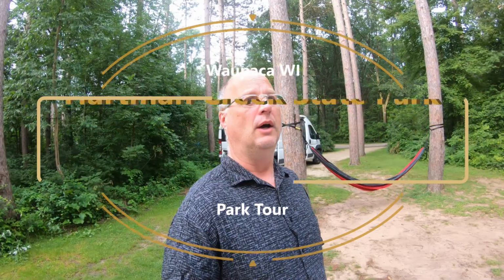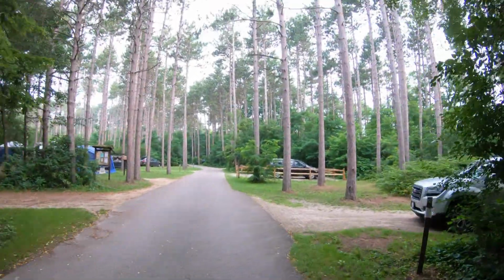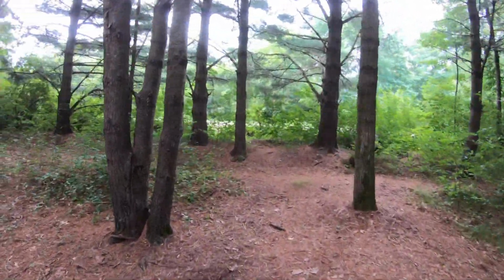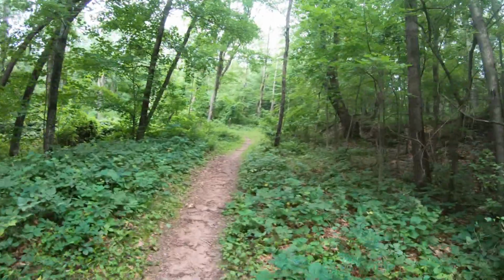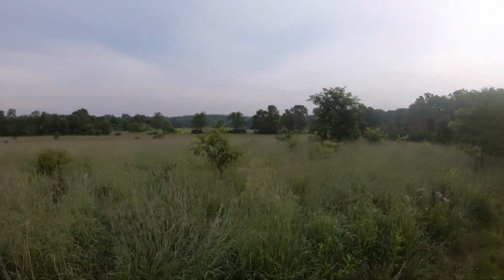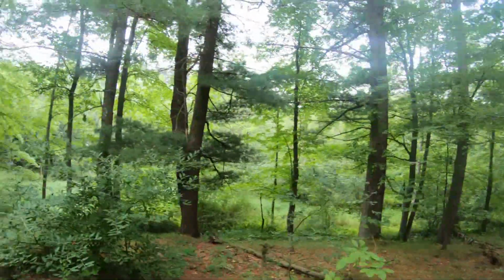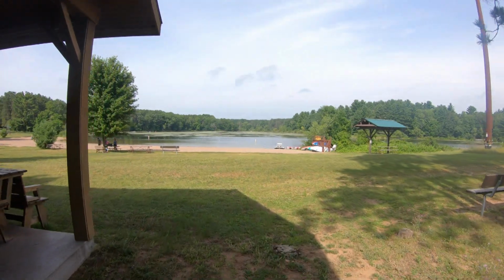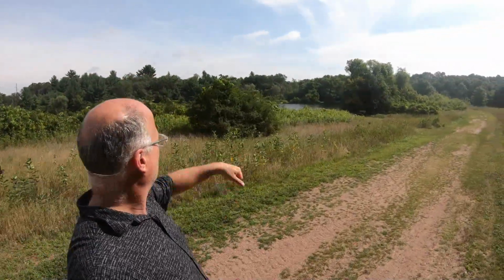Hartman Creek State Park. Tour of trails, beach, campground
0:00 Intro of Hartman creek state park
1:43 Look around the Campground
5:10 Hitting the trails
8:15 Single track Bike Trails
10:13 Hellestead house
13:07 Off to the beach